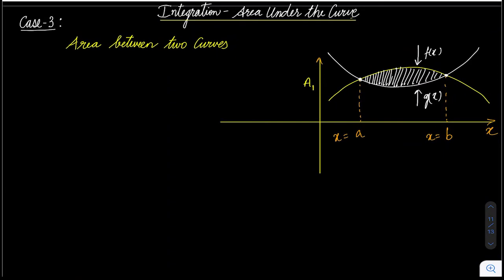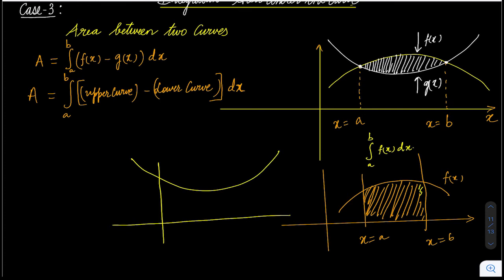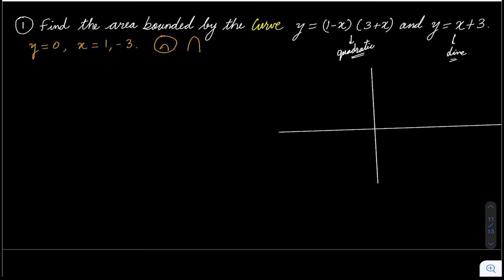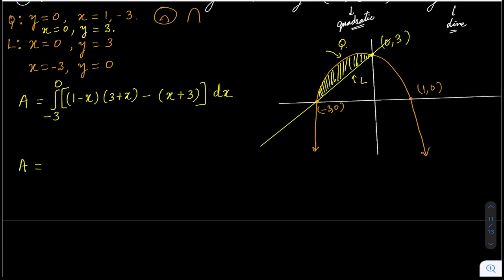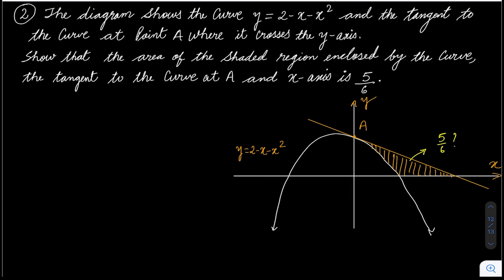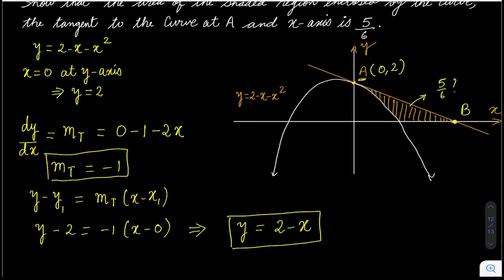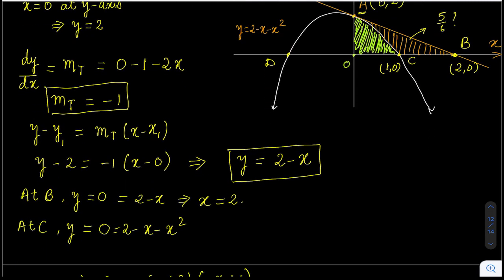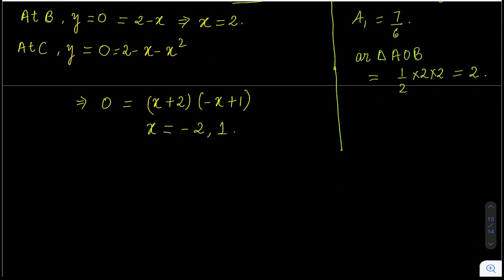Integration- Area Under the Curve Part 2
This Video is Part-2 of Area under the Curve topic in Integration. It Discuss how to find area between two curves.